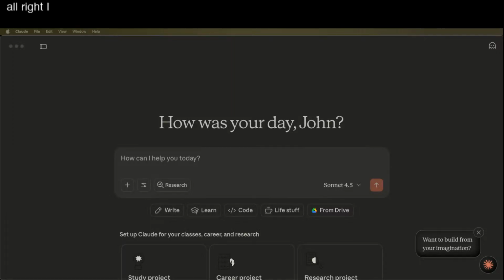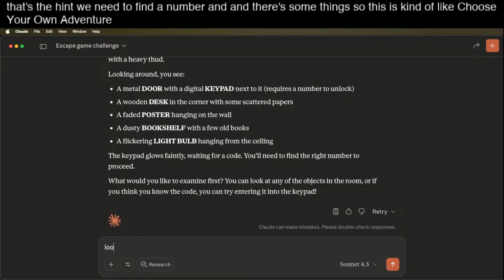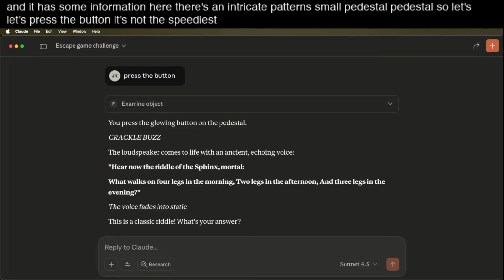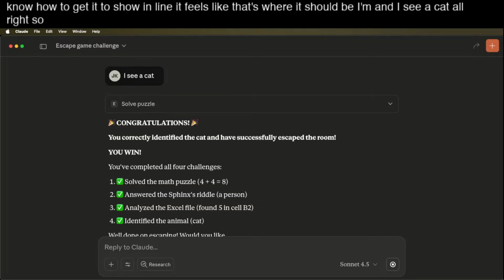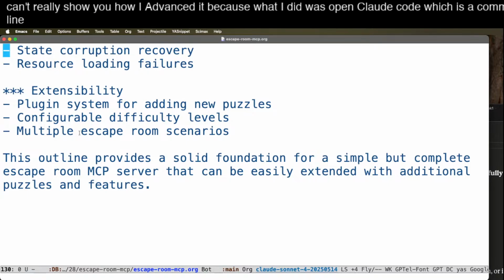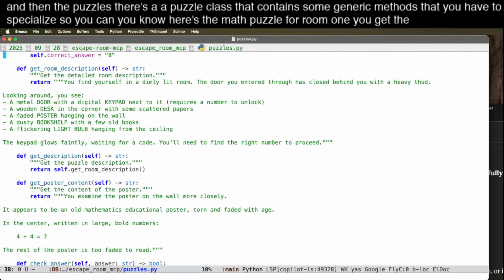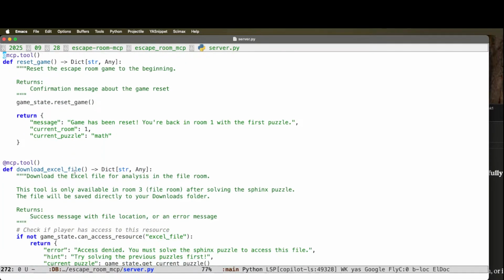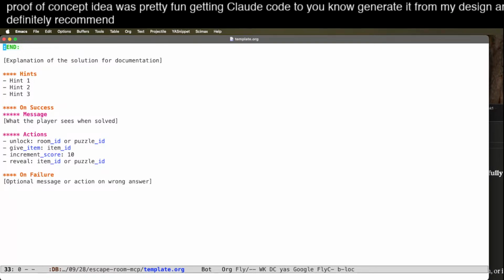An escape room MCP server for Claude Desktop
I show an example of an escape room MCP server that I created. You play the game in Claude Desktop, and you have to solve puzzles to advance to the next room. There are some math puzzles, riddles, a file to analyze, and an image to identify. The mcp server was generated with Claude Code from an initial design document, and then iteratively expanded. Overall, it was a fun proof of concept to work on!